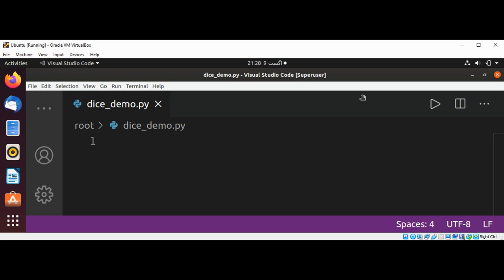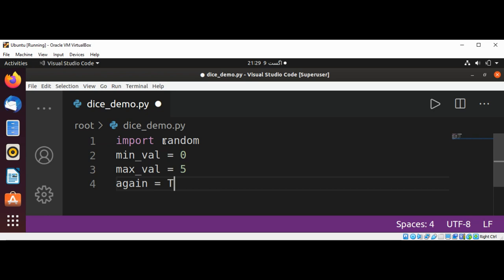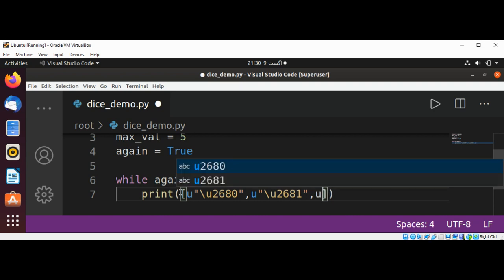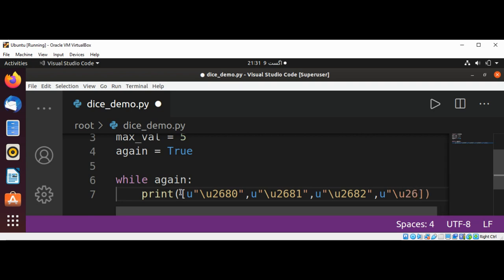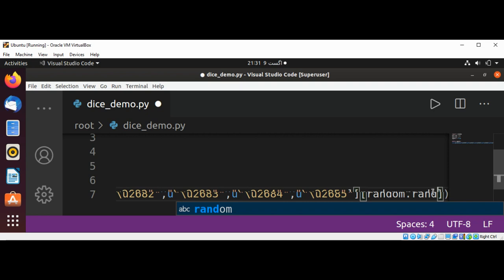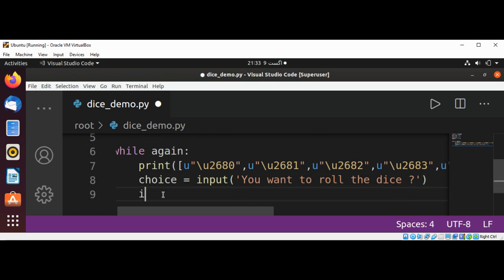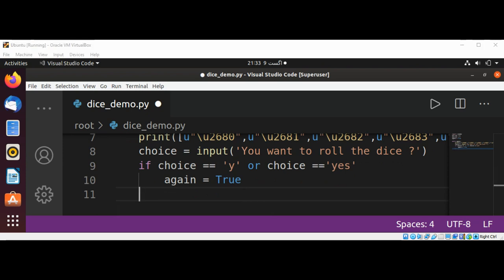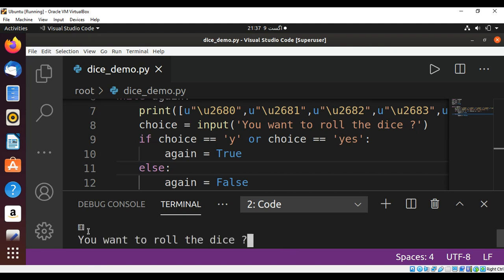Dice Roll in Python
In this video we will learn how to use dice roll in Python.